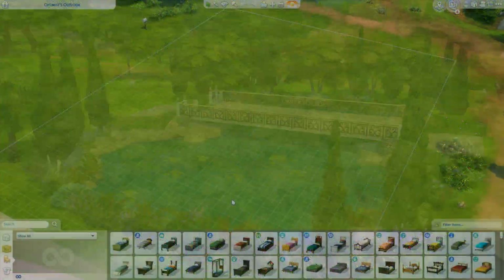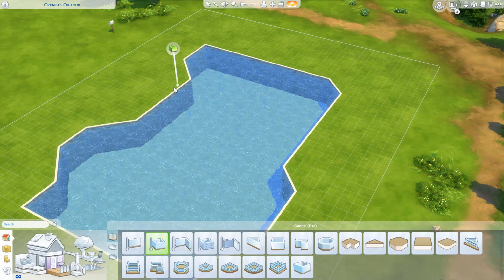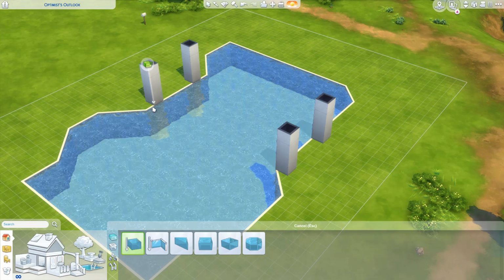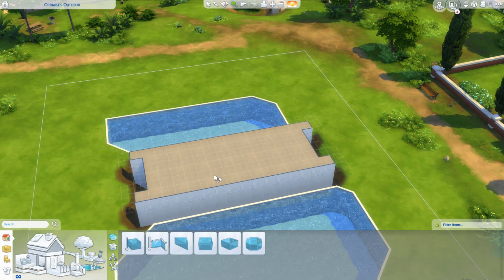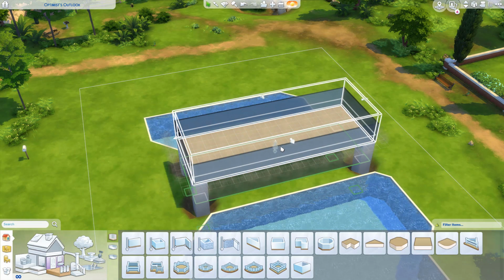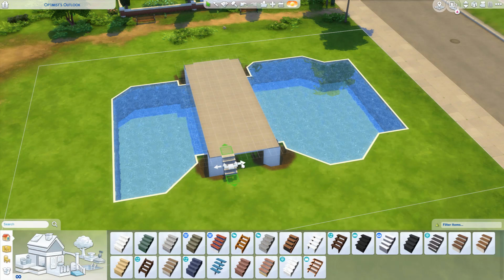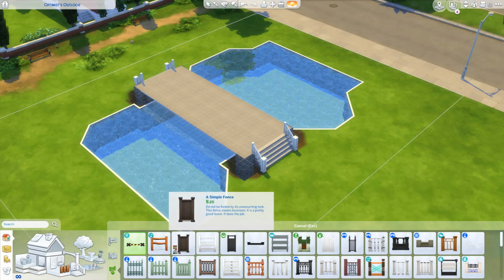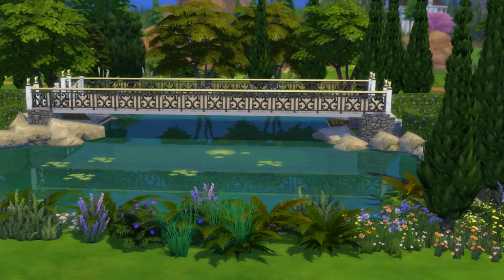Sims 4 Tutorial - Bridge over Lake / NO CC | @mysimsbuilds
Hello guys!

Today I bring you a Sims 4 Tutorial to show you how you can build a bridge over water or a lake and make it look pretty. This can fit any style and pretty much any lot!

Personal Twitter: @vickie_butcher
Origin ID: My Sims Build